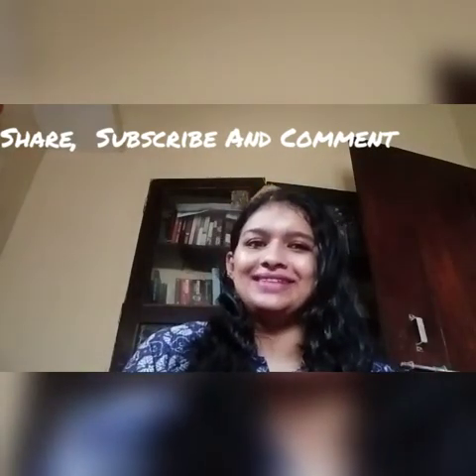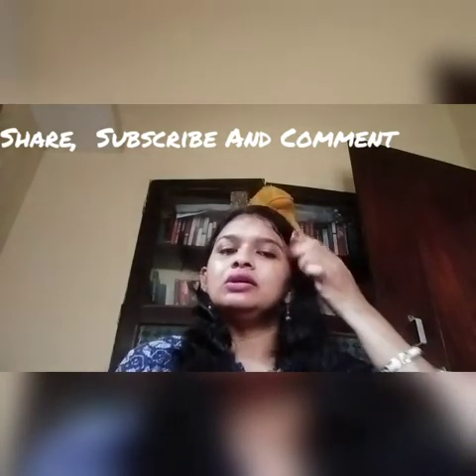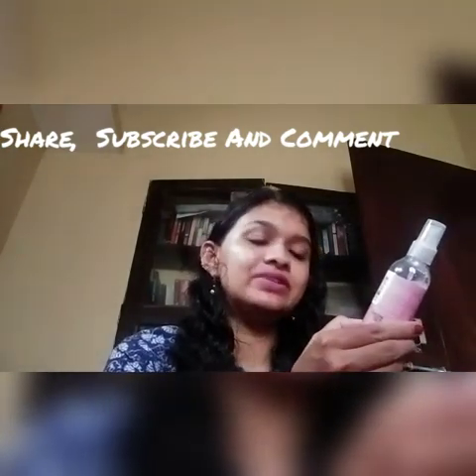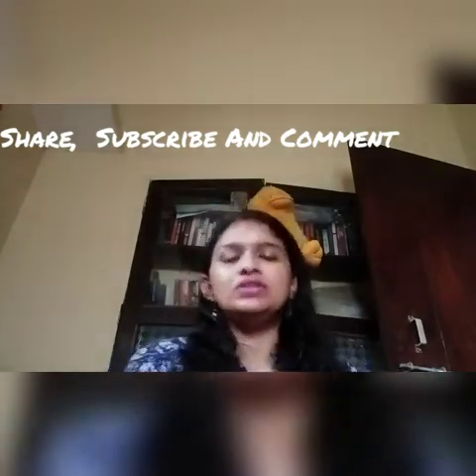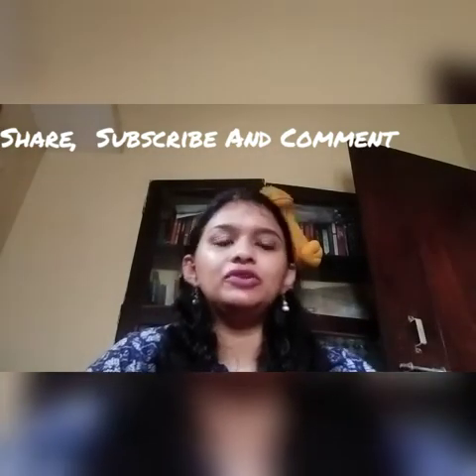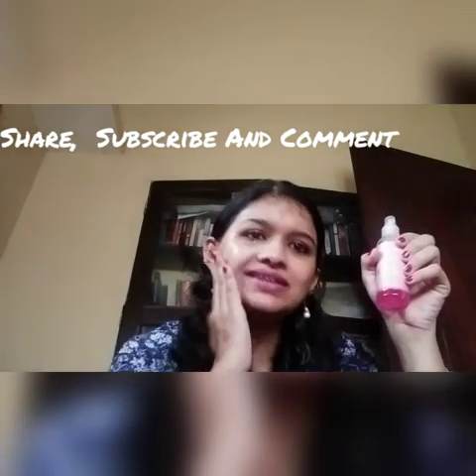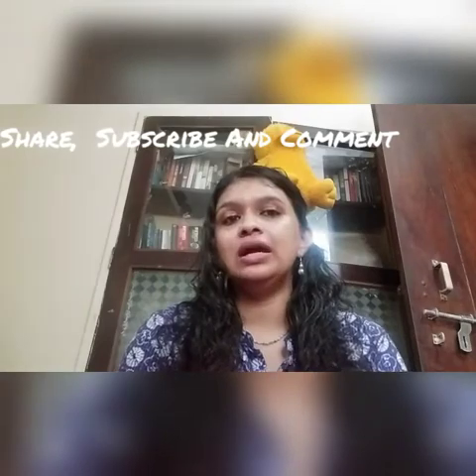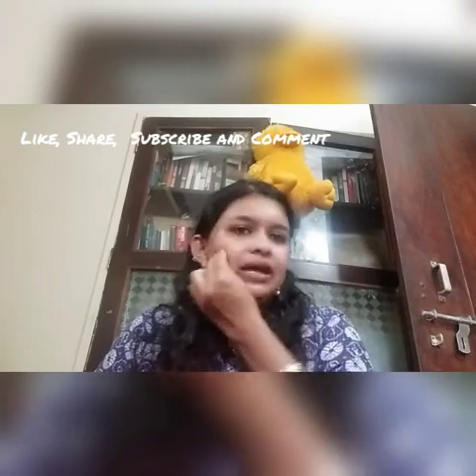Alps Goodness Toner Review|| How To Apply Toner|| Best Toner||Difference Between Toner and Face Mist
Face Toner Is Something that is most required as the environment is getting more polluted these days.

Alps Goodness is a very good product.  It soothes your skin and gives it a natural glow.